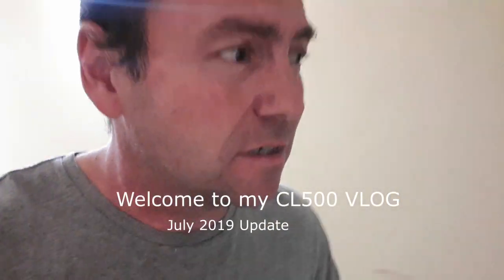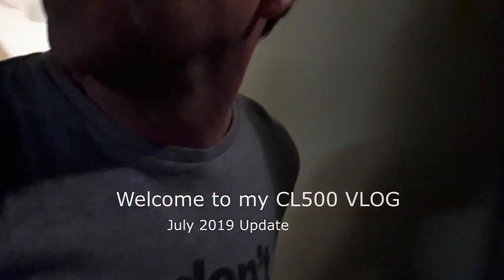CL500 New Tyres & Brakes - July 19 Update: Mercedes Benz W215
hey guys,
been a while since I did an update so just wanted to catch up with you regarding some stuff still not fixed, as well as new tyres and brakes and other stuff.

Hope you enjoy the video and it helps if you're thinking about ownership.
Mark